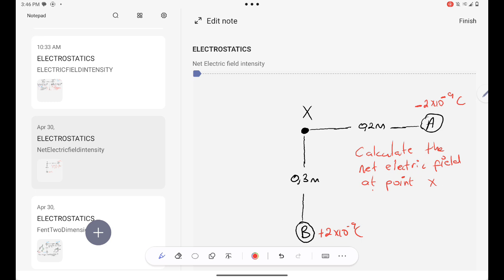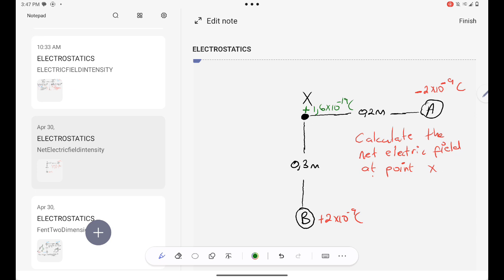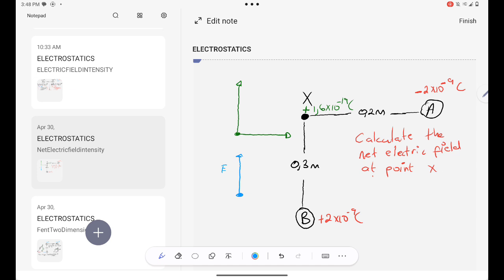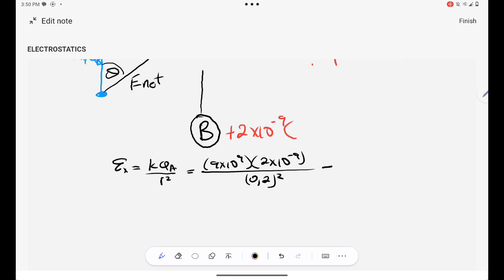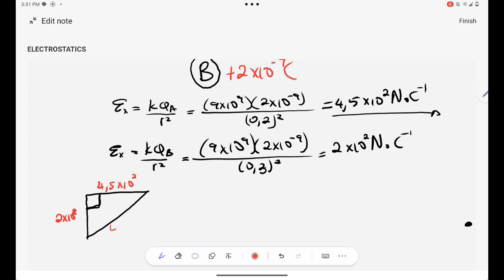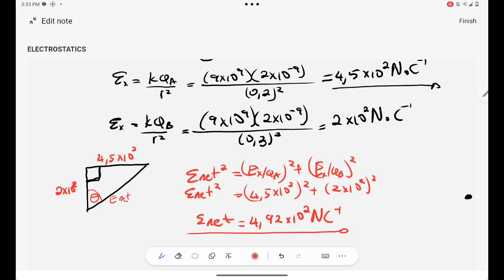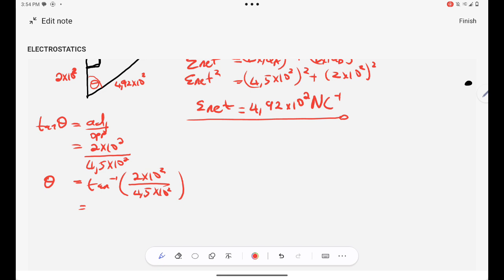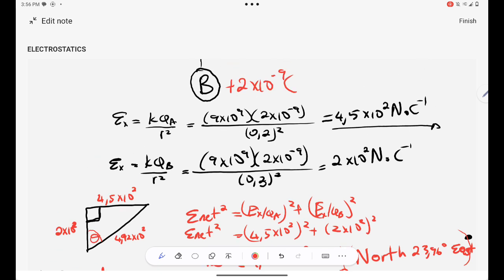GRADE 11 | GRADE 12 | PHYSICS | ELECTROSTATICS | NET ELECTRIC FIELD | TWO DIMENSION.